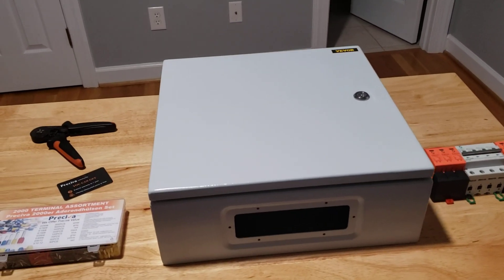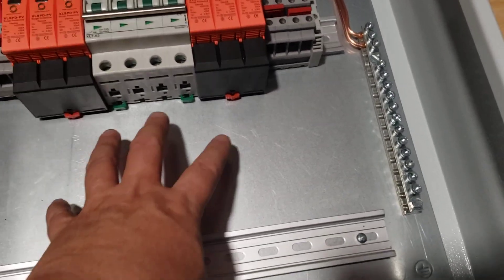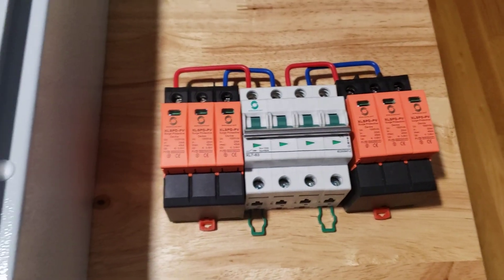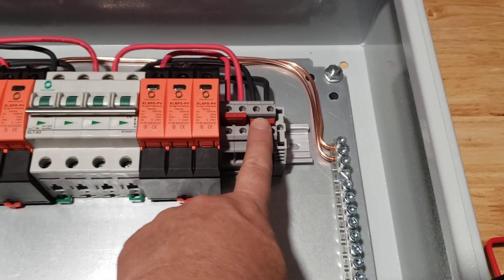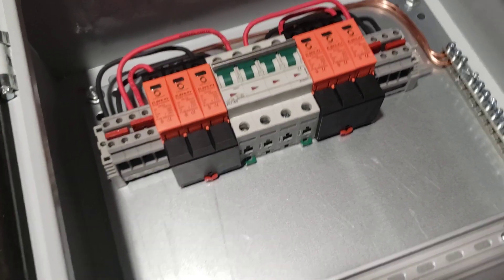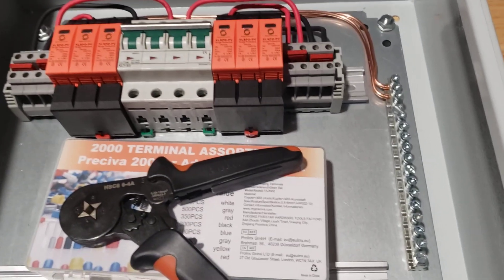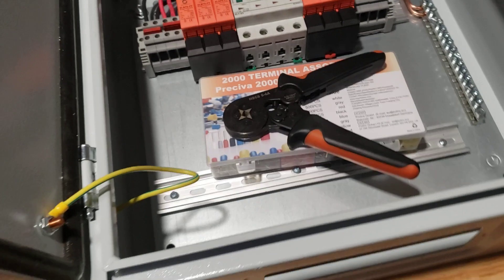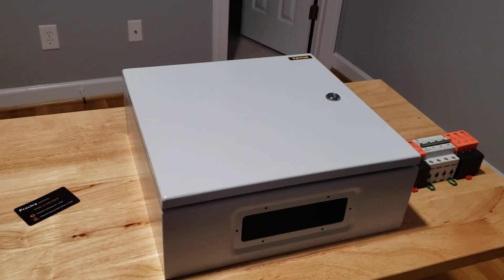Part 8 Building DC Disconnect for Solar Panels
Putting together the DC disconnect and surge protection for the solar array.  The parts I used mostly came from Amazon.
DIN Rails:
Cable Glands:
Vevor Enclosure:
Ferrule Crimping Tool Kit:
Wire purchased from Wire and Cable Your Way.